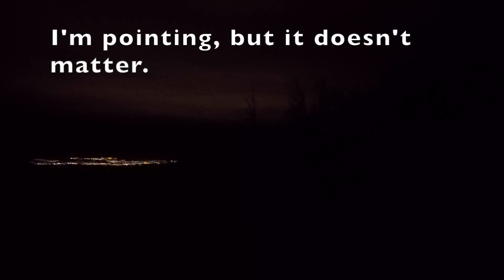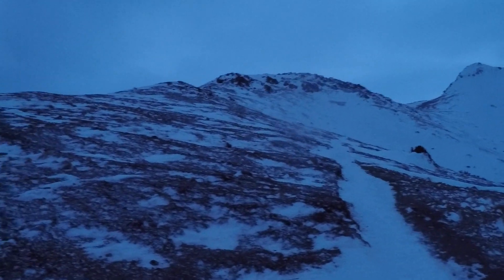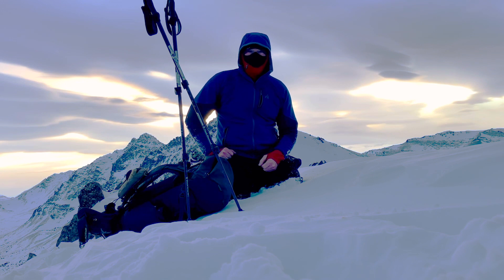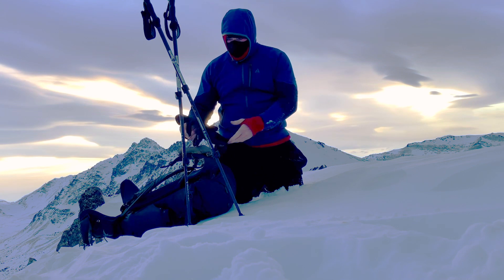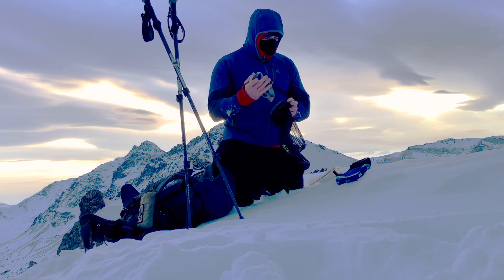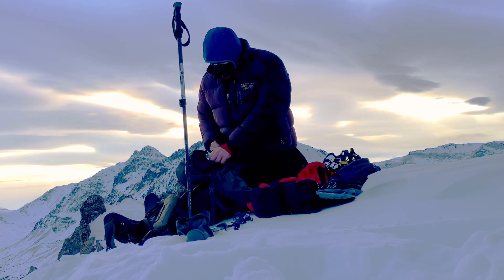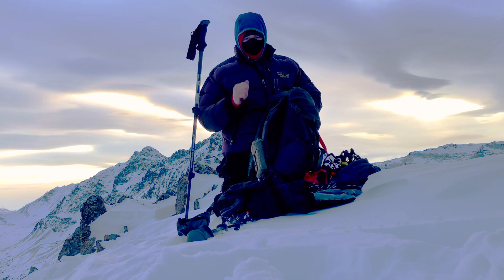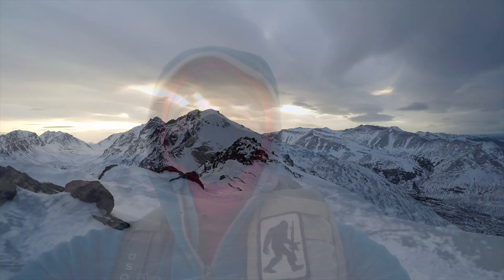Essential Gear for Winter Hiking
There is a lot of gear out there and a person can buy piles of gear that they will never need or even use, sadly I have accomplished this feat.  In this short video, we will go on a three hour hike that begins in the dark. Once we reach the summit, we will look at the essential gear that a person needs for a winter day hike.  My list does not comprehensively include everything for every situation; rather, it is a list of gear that you need so you can get out and experience the outdoors in the winter and start making your own list of gear.  One item I forgot to add in this video is a multi tool: they have so many uses including cutting moleskin (which I had in my pack).

Happy Hiking.